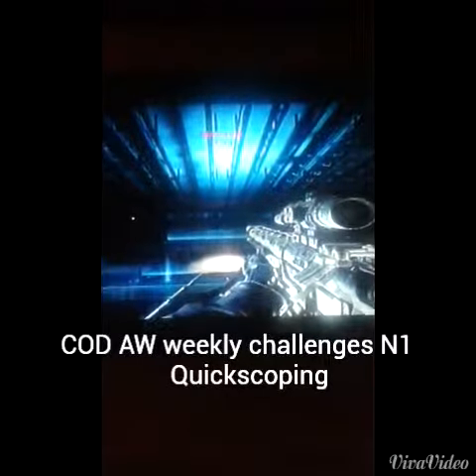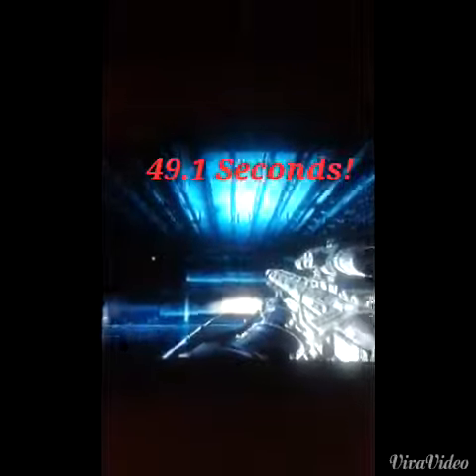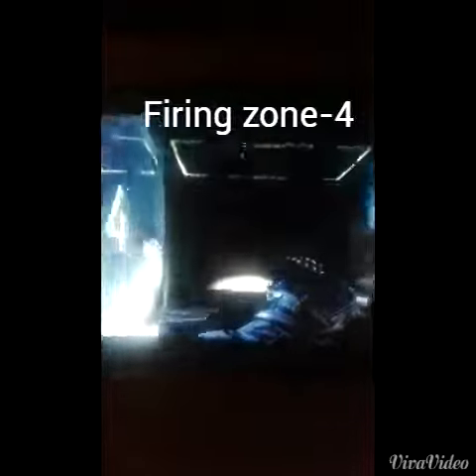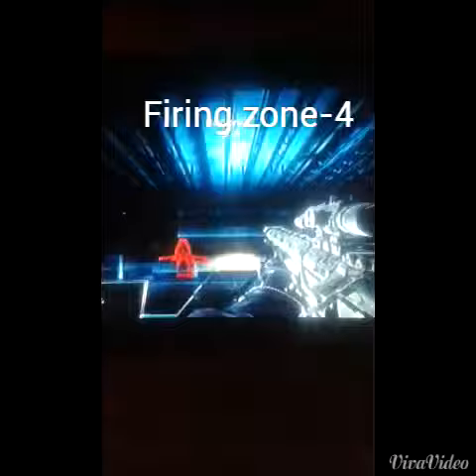Advanced warfare weekly challenges episode 1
The first installment of my quick weekly challenges for COD AW